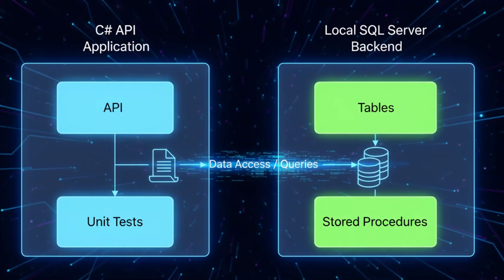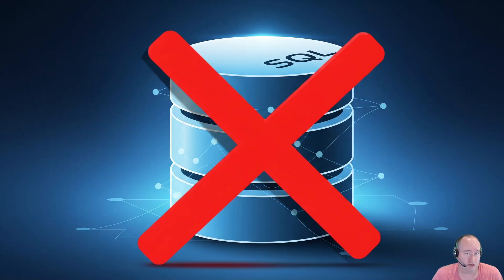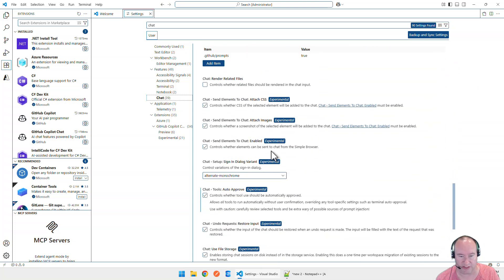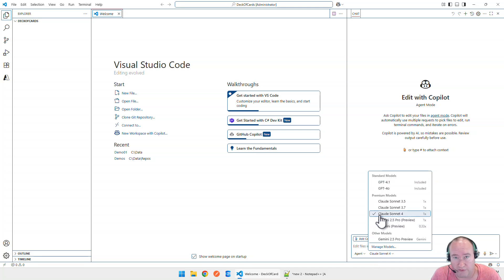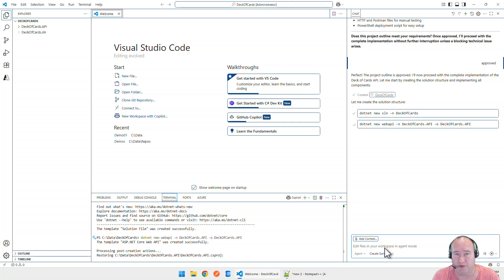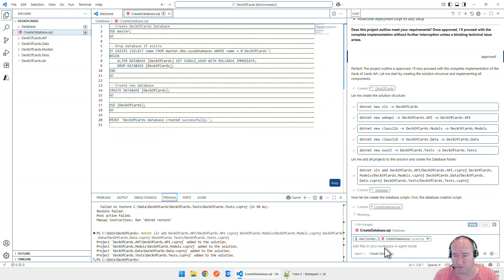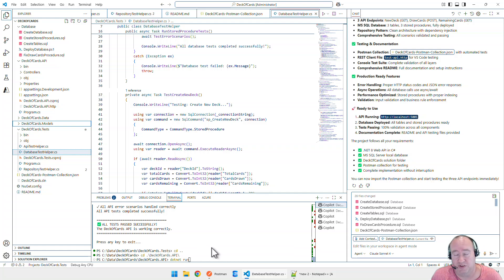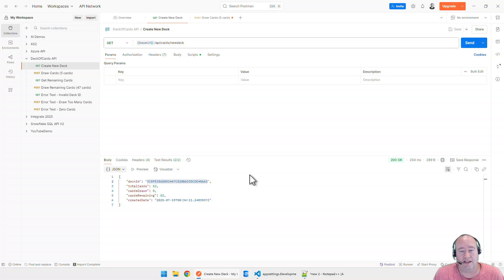GitHub Copilot Pro vs Free: Is $10 Worth It?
Is GitHub Copilot Pro worth the $10/month upgrade? In this video, I put premium AI models to the test by building a complete C# API application using GitHub Copilot Agent Mode.

We’ll compare the free tier using ChatGPT 4.1 against the Pro tier with Claude Sonnet 4.0 to see how they stack up when coding an entire project:
✅ Cleaner code with fewer bugs
⚡ Faster builds with less debugging
🗂️ Automatic SQL database creation
🧪 Built-in Postman tests for validation

If you’ve ever been frustrated by free Copilot missing pieces, breaking code, or requiring endless manual fixes, this demo shows precisely what changes when you switch to premium AI models.

👉 By the end, you’ll know if Copilot Pro is worth the upgrade for your own development workflow.

⏱️ Chapters
00:00 Intro – Is Copilot Pro Worth It?
00:39 Reviewing the AI Agent Prompt
02:35 Configuring Copilot Chat Settings in VS Code
04:45 Building a C# API Solution with Agent Chat
06:39 Running the AI Prompt in VS Code
09:25 Reviewing the Completed C# Code
10:09 Comparing GitHub Copilot Premium vs. Free
11:15 Testing the C# API with Postman
12:27 Final Thoughts and Next Steps

📌 Don’t Miss
My earlier video using free Copilot only (ChatGPT 4.1) – compare the struggles and fixes side-by-side!